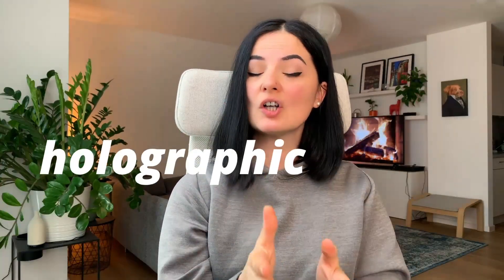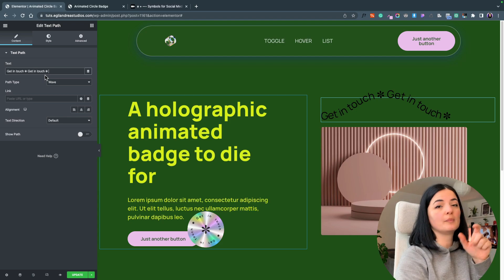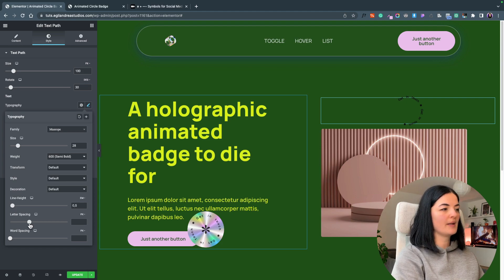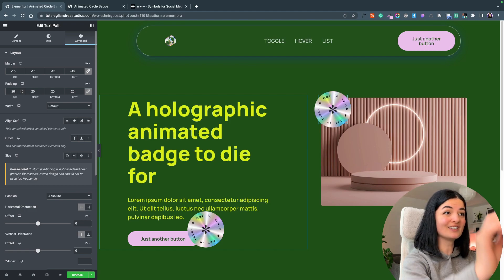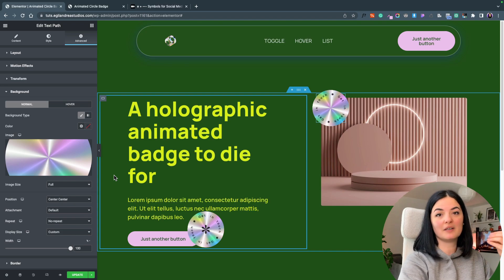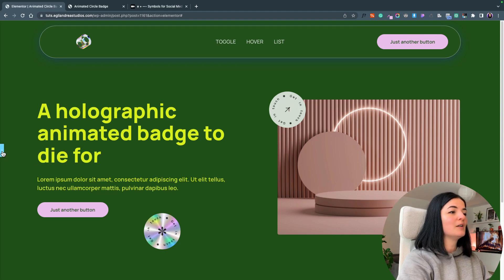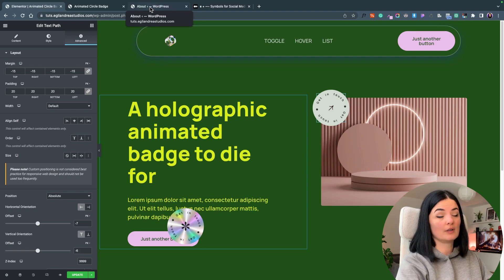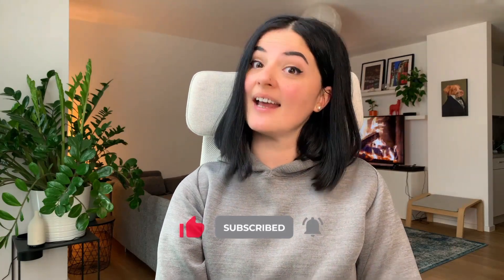Holographic Clickable Animated Circle Badge - Elementor PRO & FREE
Let's add a little 'je nai sais quoi' to our websites! I think these animated badges add a little of dynamism and interest to any website.

The background of the badge is made entirely in Figma.

Timestamps:

00:00 Intro
00:49 Designing the holographic badge
04:19 Adding code
05:16 Bonus: Designing a colored badge
07:06 How to add a link to the badge
07:31 Add code to Elementor FREE
08:36 Outro

🟠 TRY ELEMENTOR

🟠 TRY HOSTINGER